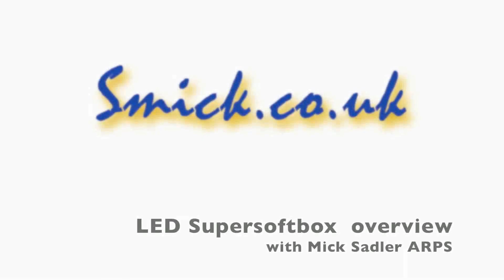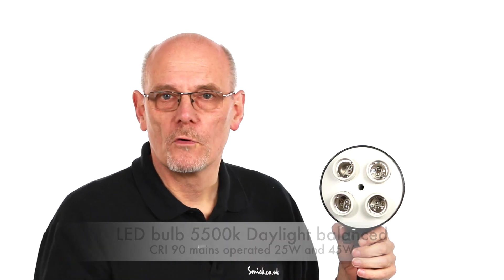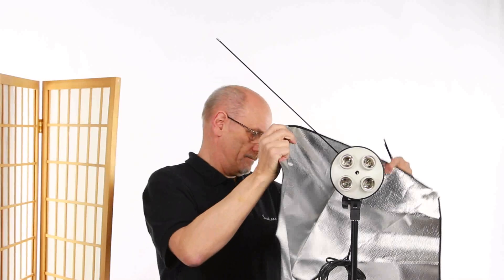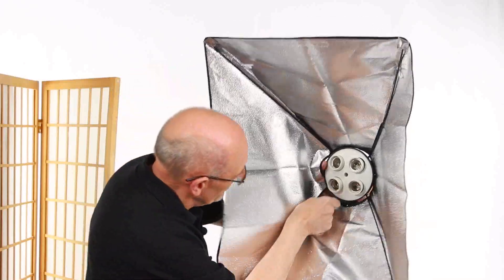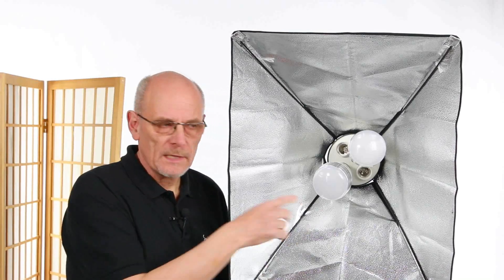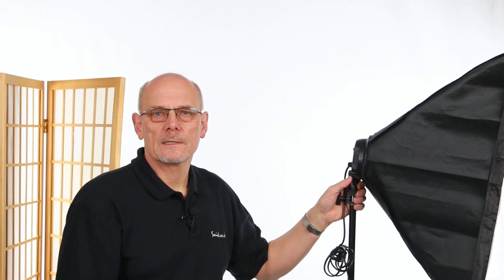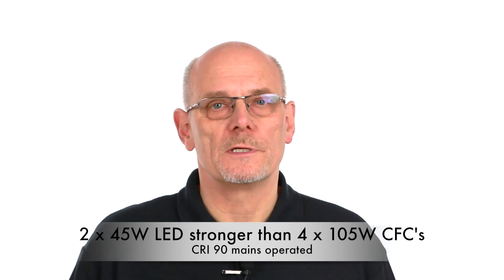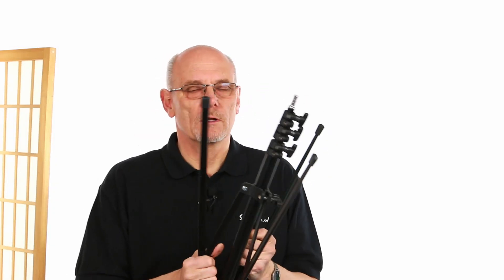LED Supersoftbox Lighting Overview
LED softbox lighting Supersoftbox using Micansu LED screw fit bulbs.

We introduced Photographic CFC bulbs to the UK, now 10 years on we are introducing LED lighting using ES screw fit bulbs. They are set to revolutionise photographic lighting.

These bulbs will allow you to replace your CFC's with LED lighting. They can give a very powerful light output with a CRI of 90 and a Colour temperature of 5500K.

2 x 25W LED bulb gives 50th Sec ISO 320 f5 one softbox 1 metre
2 x 45W LED bulb gives 50th Sec ISO 320 f7.1 one softbox 1 metre

The 2 x 25W LED bulbs are stronger than the 4 x 50W CFC's previously supplied and 2 x 45W bulbs are stronger than the 4 x105W CFC bulbs we supply.